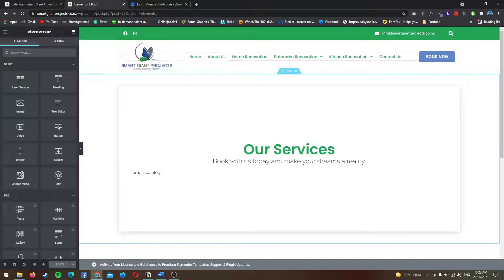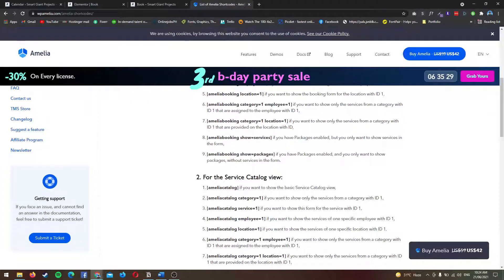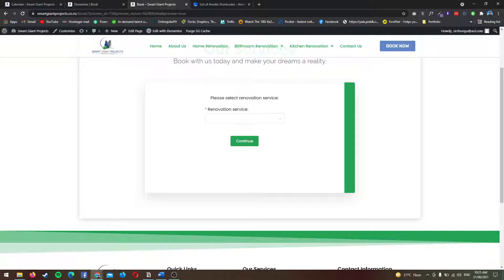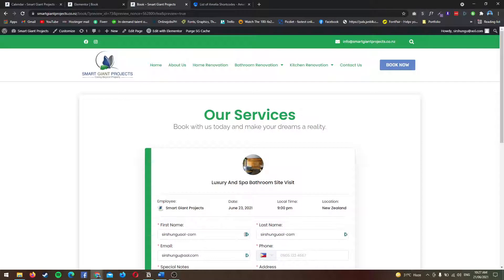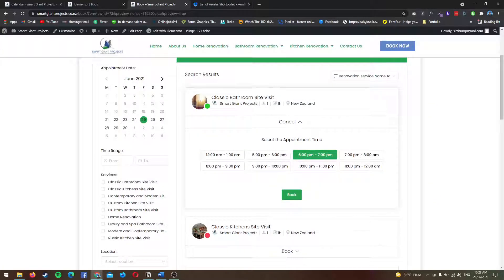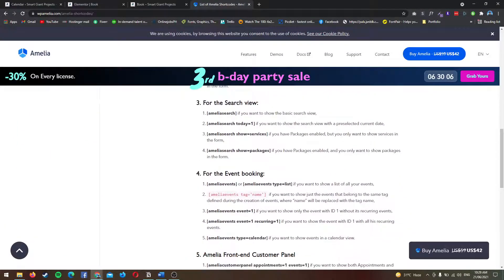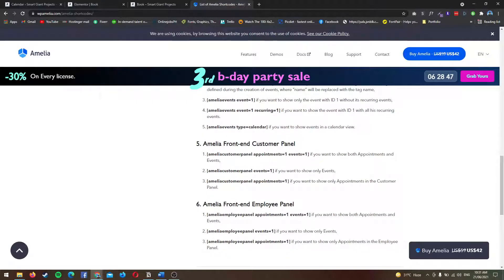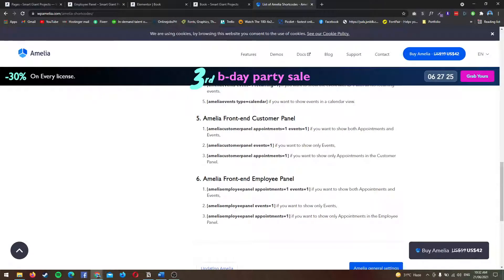How to Set Up Frontend Booking Using Amelia Plugin 2024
In the previous video, I have shown you how to set up the backend of Amelia plugin. In this tutorial, I am going to teach you on how to set up the front end of the booking. This is necessary for your site visitors to book on your website.